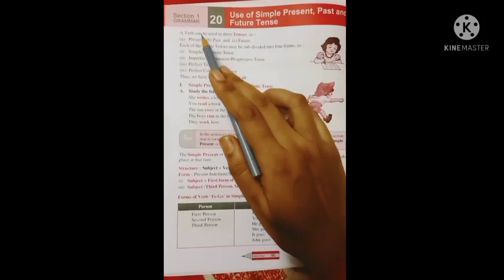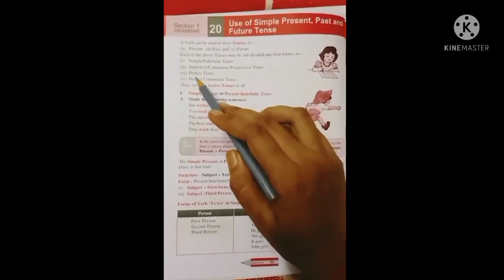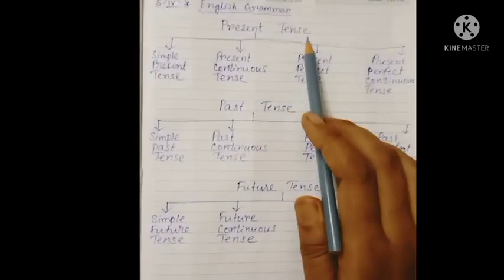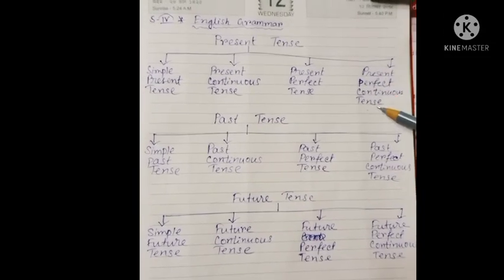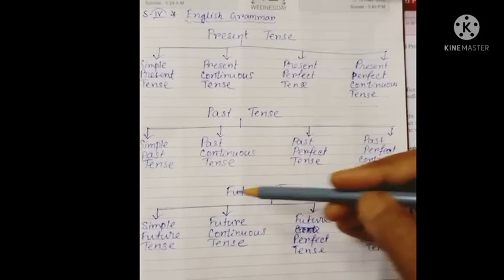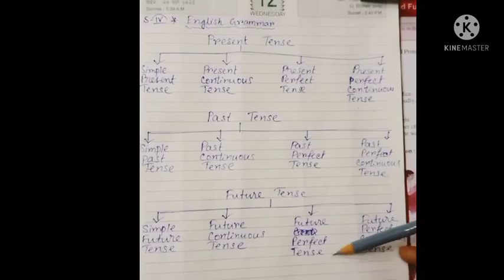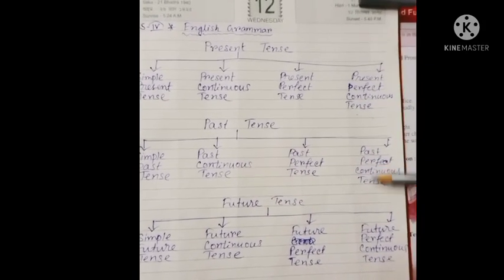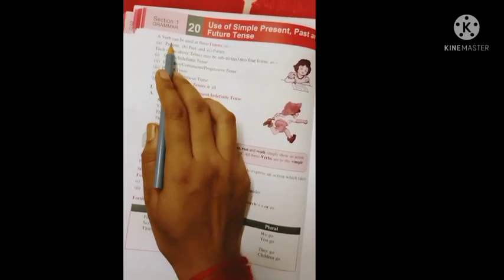Use Of Simple Present,Past and Future Tense(Part1)- English Grammar Class for S-lV students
English Grammar Video for S-lV students